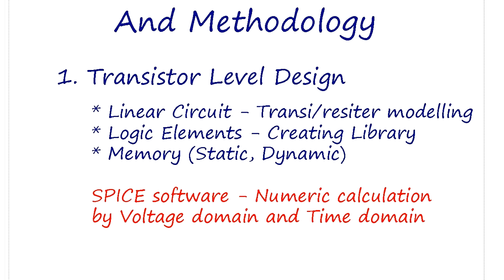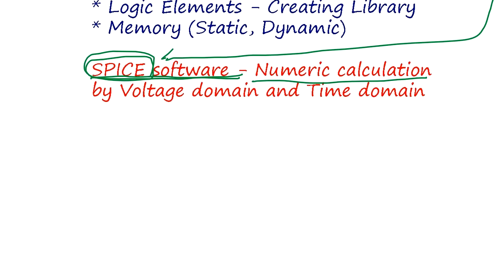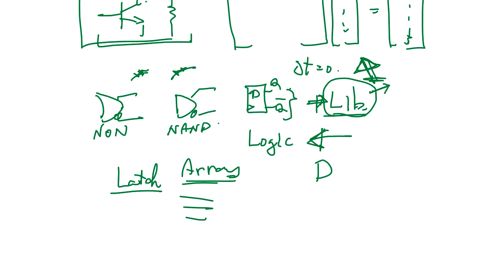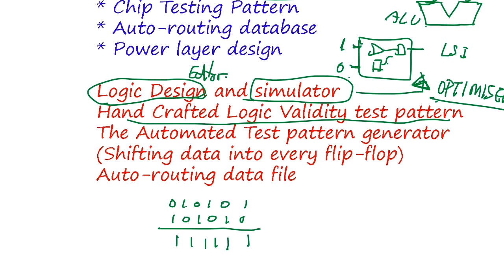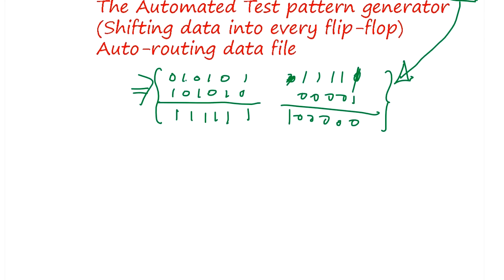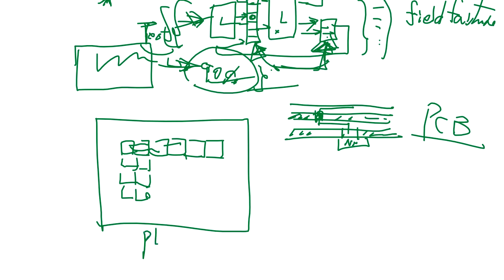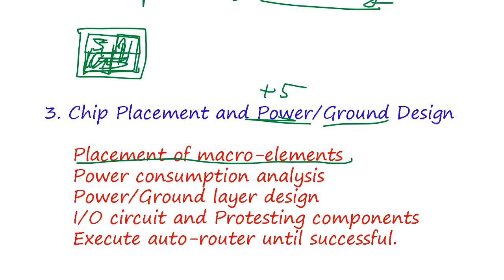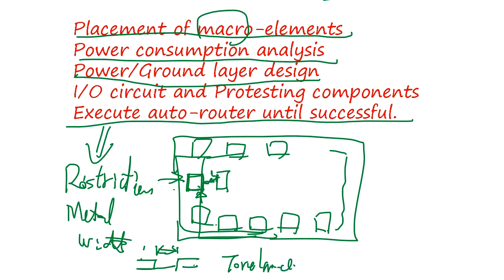Integrated Circuit (25) Method and Software tool for designing an IC chip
The process of designing and software tools necessary for designing an IC chip.